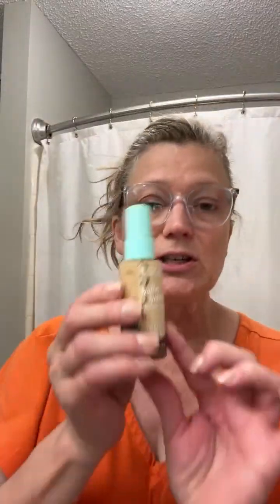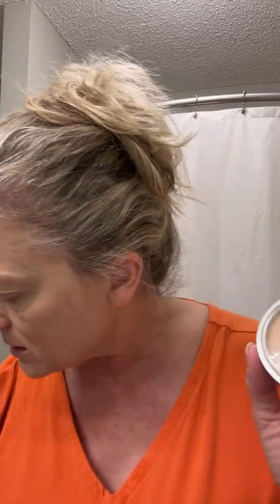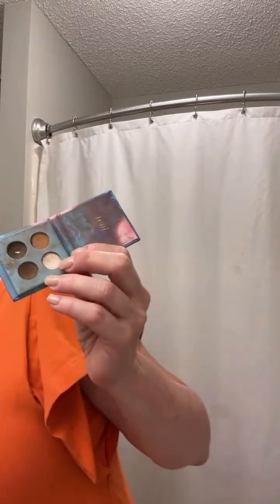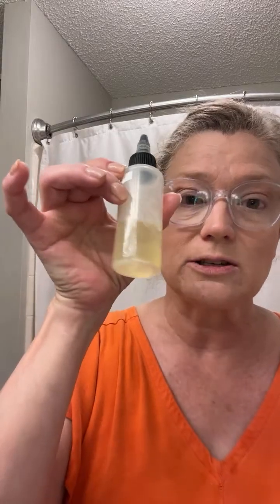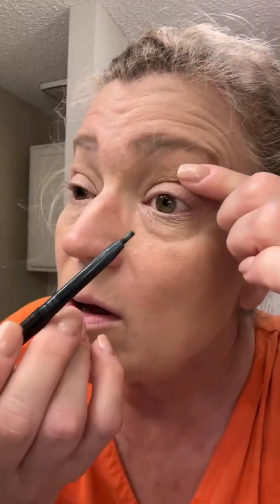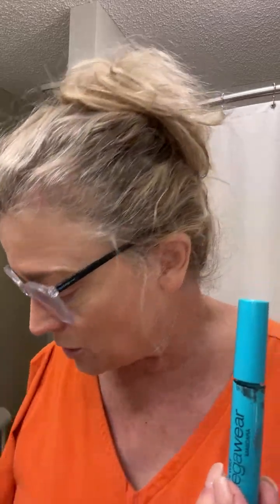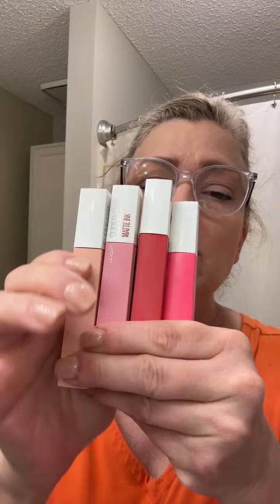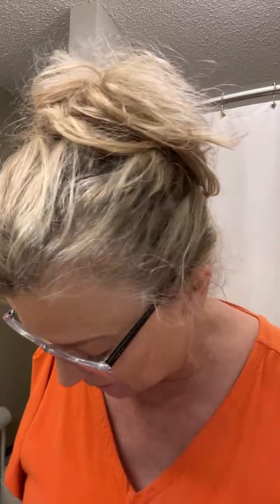Makeup Routine Over 50! My Downsizing Journey, Breast Cancer & Adult Kids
Today I’m pulling back the curtain and letting you in on our downsizing journey while we get ready together! Let’s talk about empty neat, adult kids, breast cancer and more.